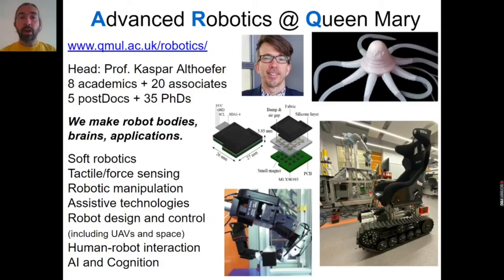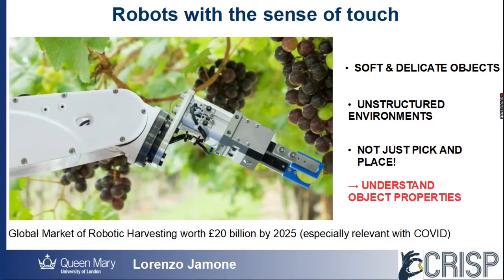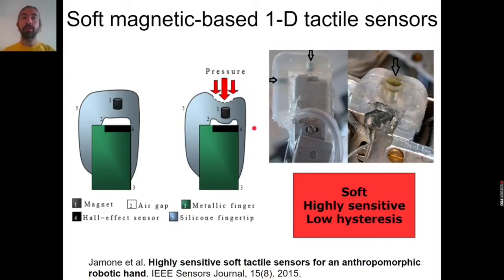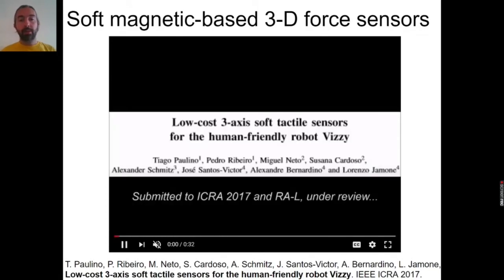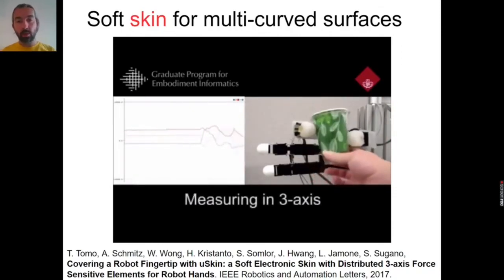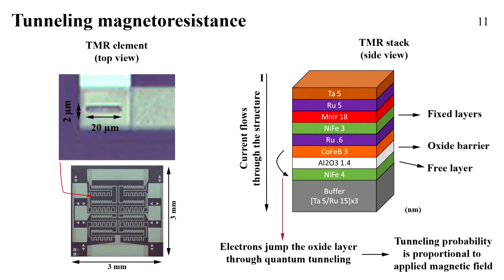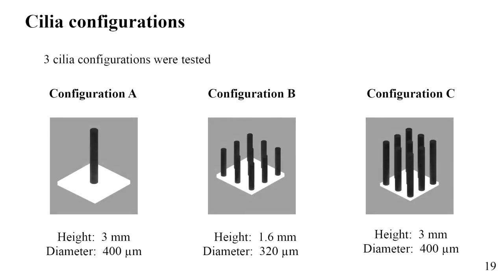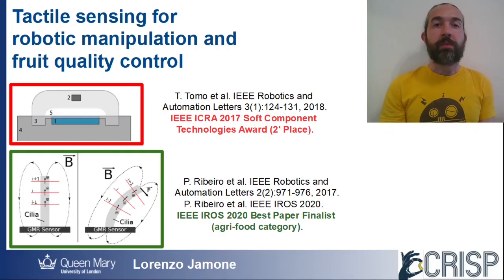TIG-III workshop[Lorenzo Jamone]- Tactile sensing for robotic manipulation and fruit quality control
This video presents the talk of Dr. Lorenzo Jamone from the Queen Mary at the University of London.